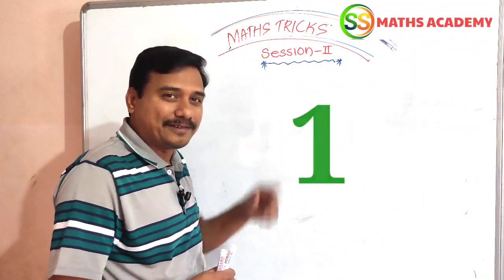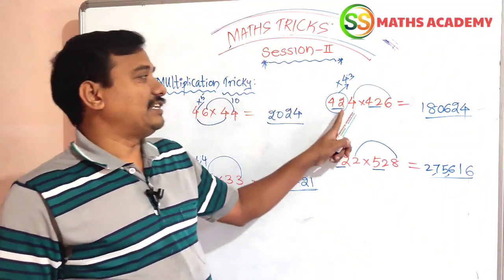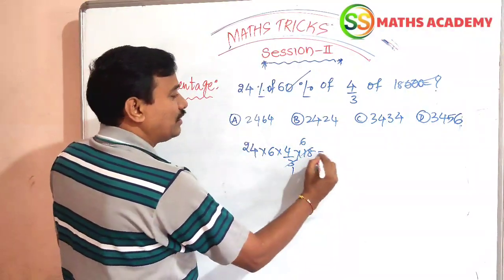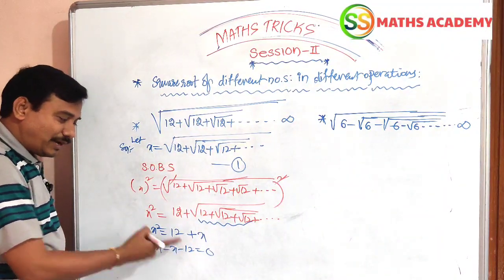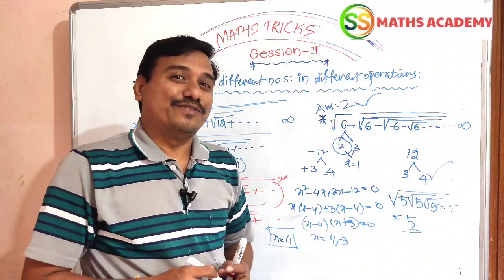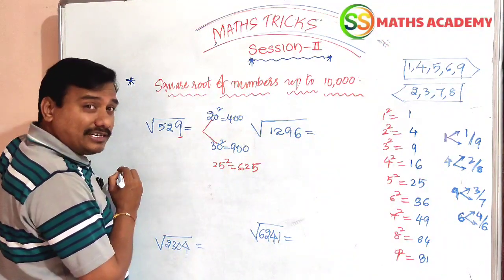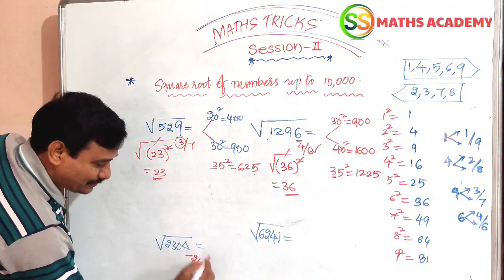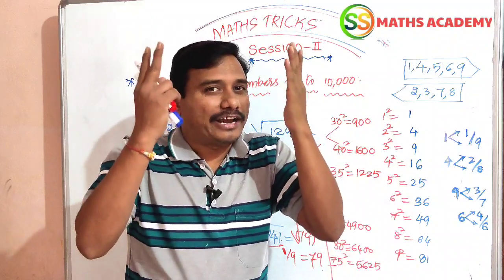MATHS TRICKS || Maths tricks for easy calculation || Maths tricks magic | competitive exams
maths tricks for fast calculations
maths tricks multiplication and division